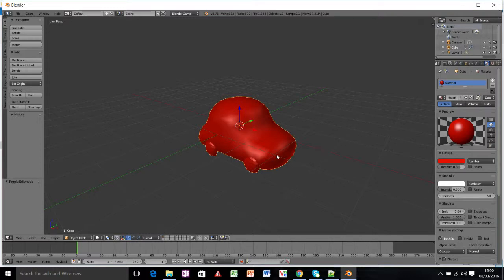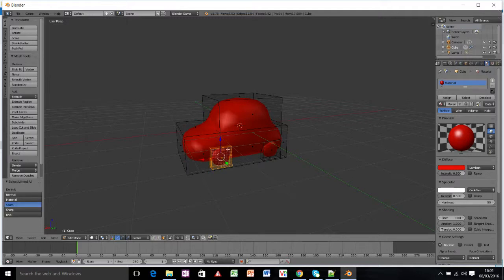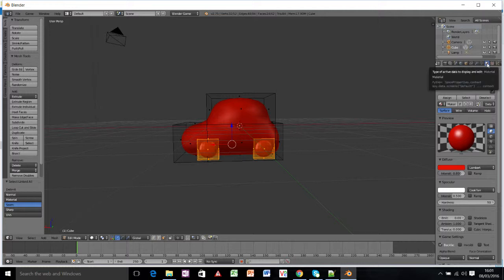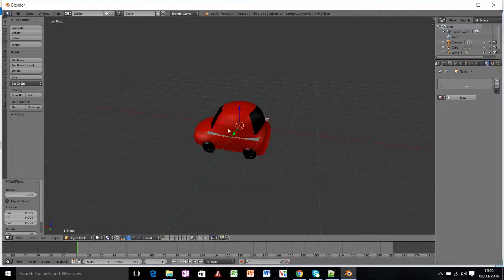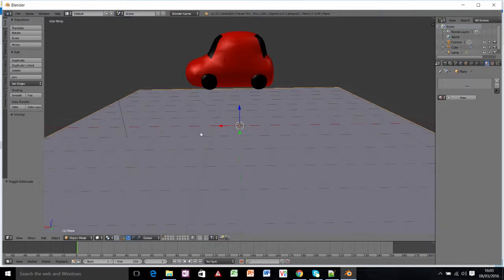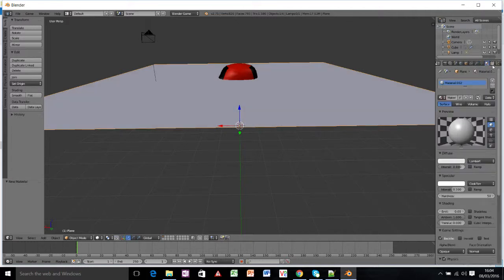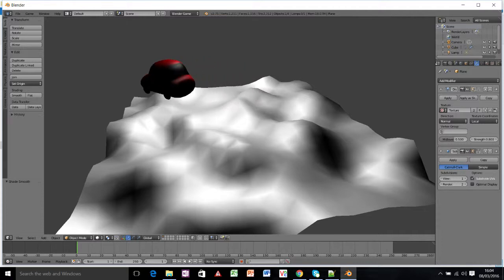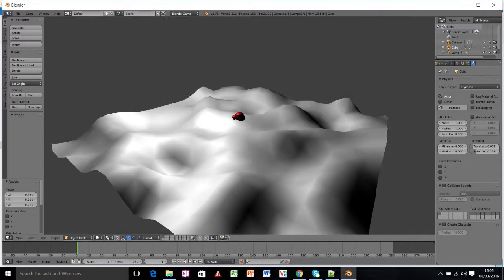4/4: Gravity and Ground (Y7 Control Project: Make a 3d car game in Blender)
This 4 part video series is aimed at Y7 students for their Control project where you learn how to create a simple 3d game using Blender.

Video 2: Add game logic so that you can move an object using the arrow keys in Blender